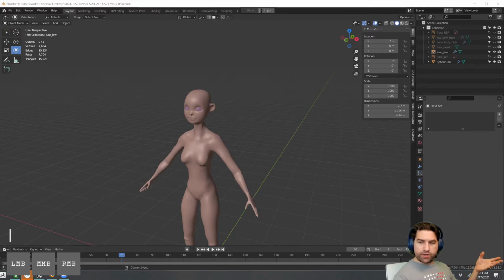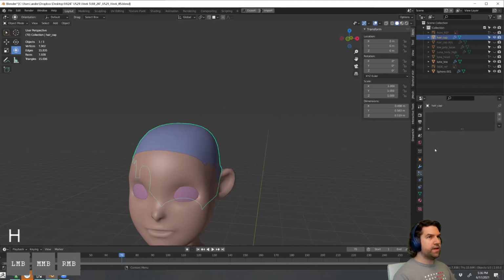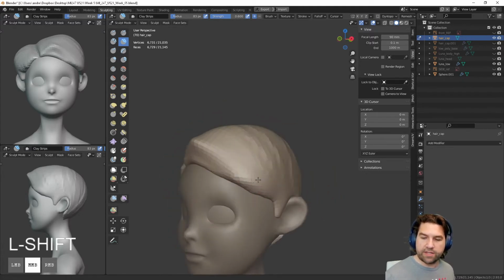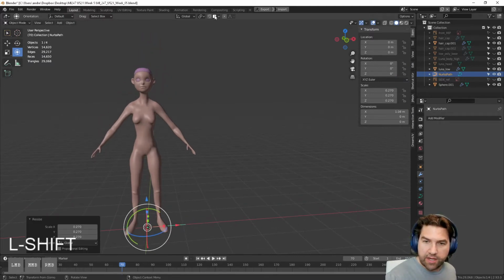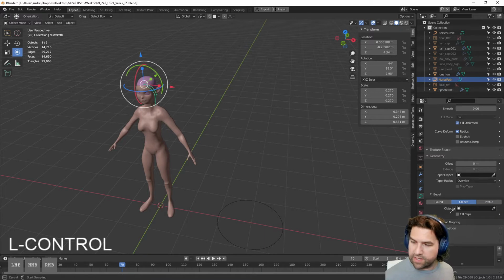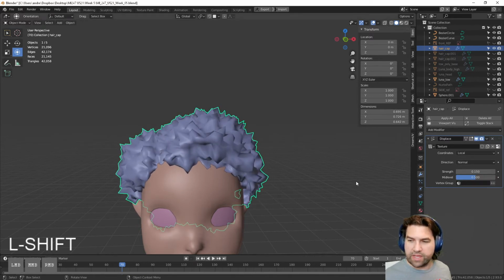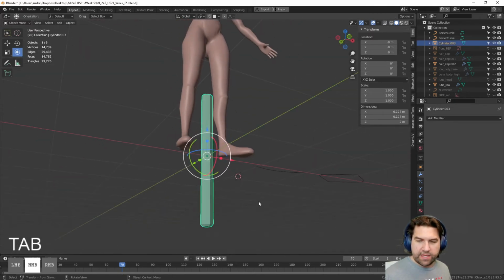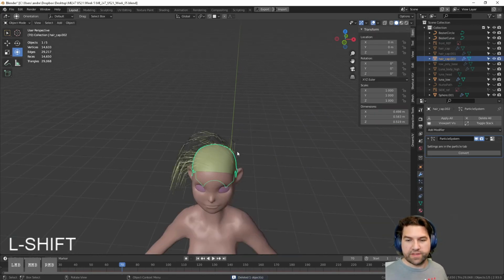56 Techniques to Make Hair